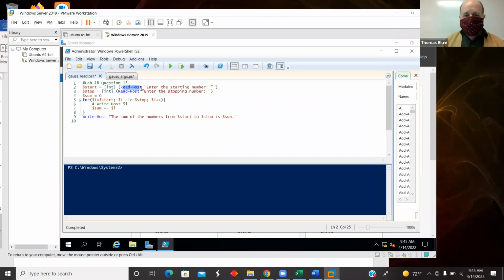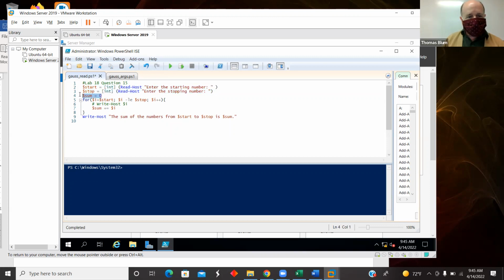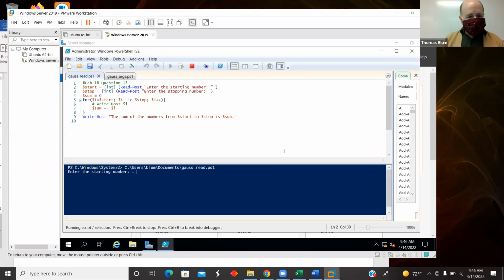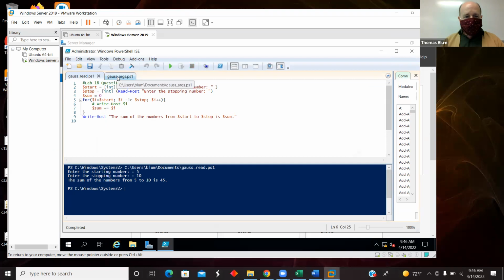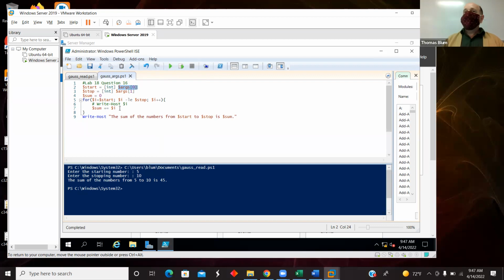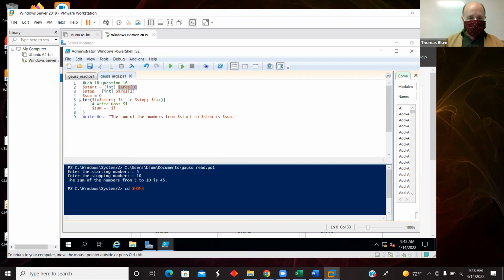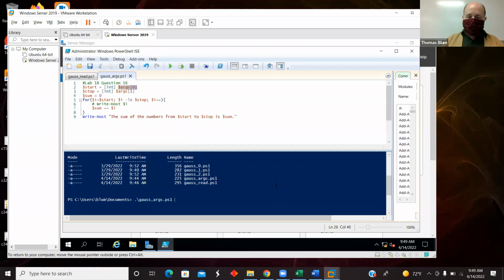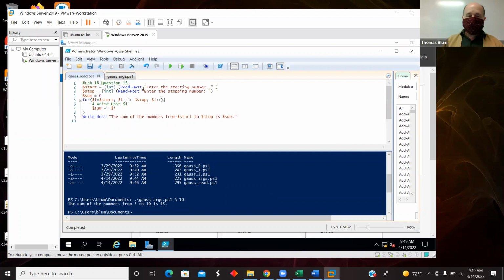CSIT 327 Lab 18 No 16 (PowerSell Script: Gauss summation with commandline arguments)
In this video we look at a PowerShell script that sums the numbers between two inputs.  In the first version provided the inputs are prompted fro and read in.  In the second version, the two inputs are entered as command-line arguments.